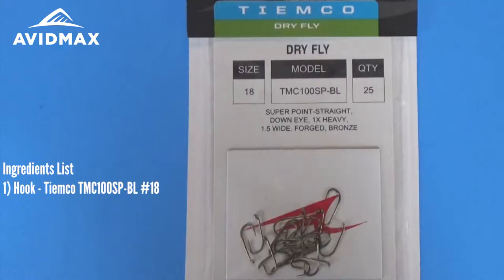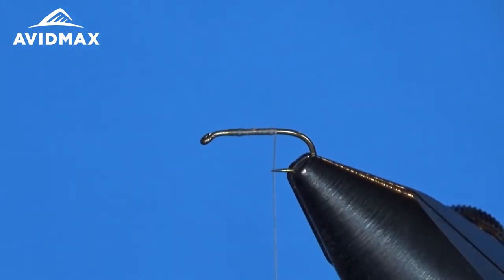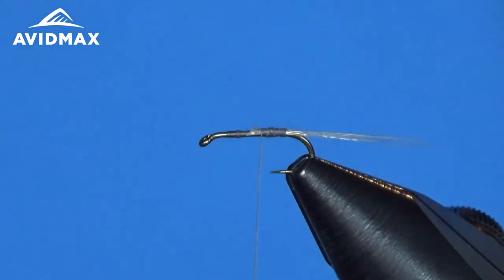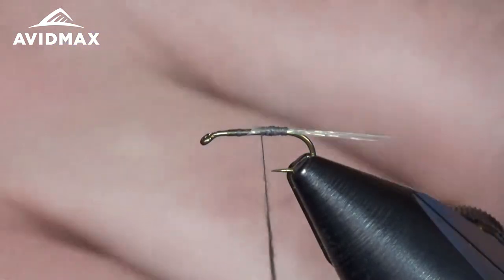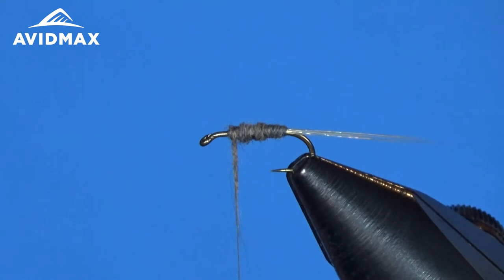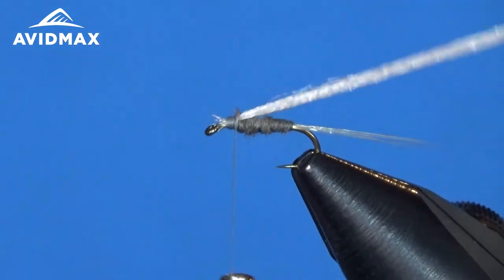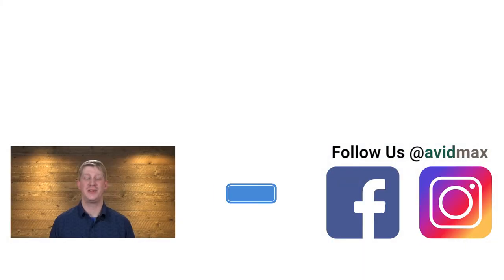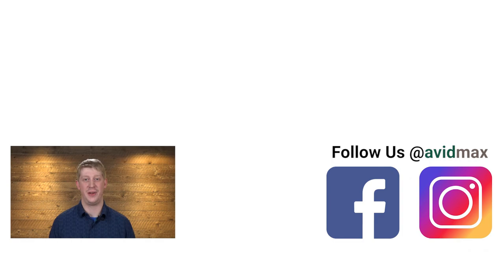How to tie an RS-2 Emerger | AvidMax Fly Tying Tuesday Tutorials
In this week’s episode of Tying Tuesdays, watch as Cory ties the RS-2 Emerger! Get the supplies to build your own